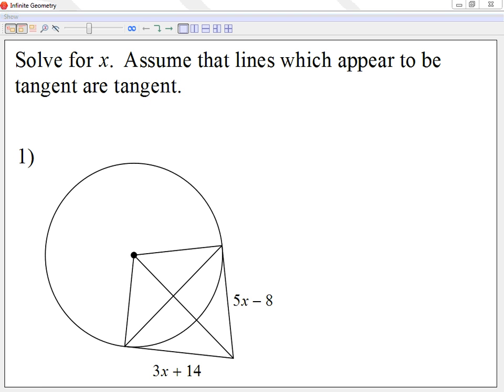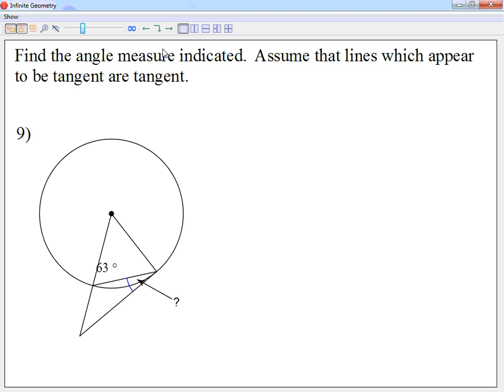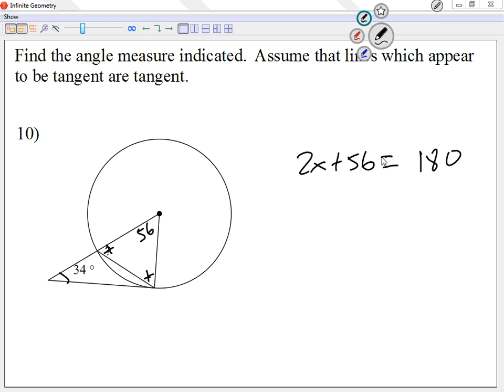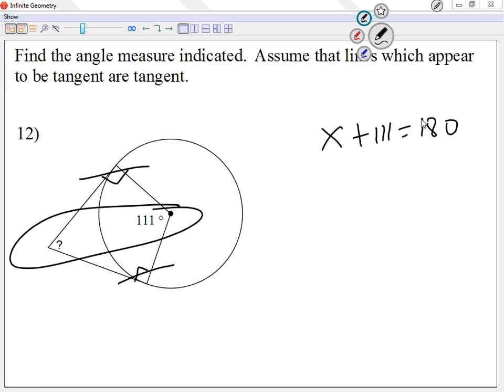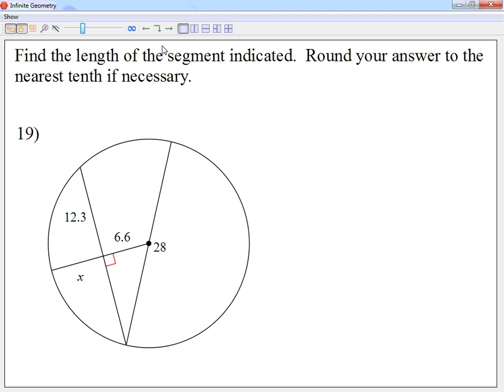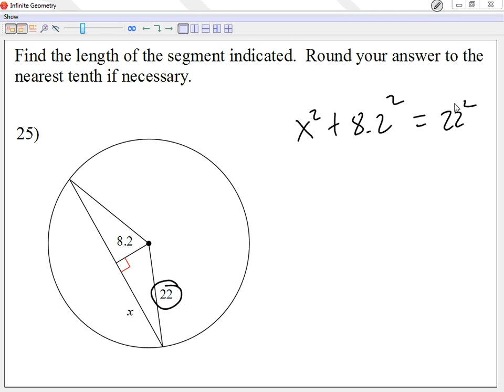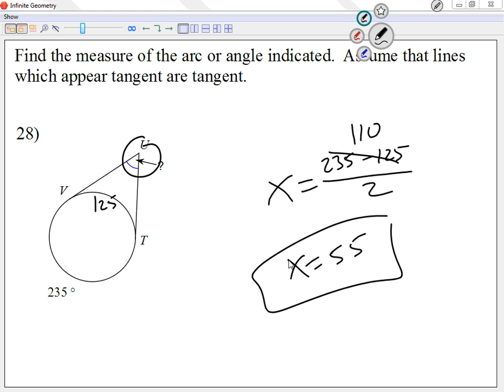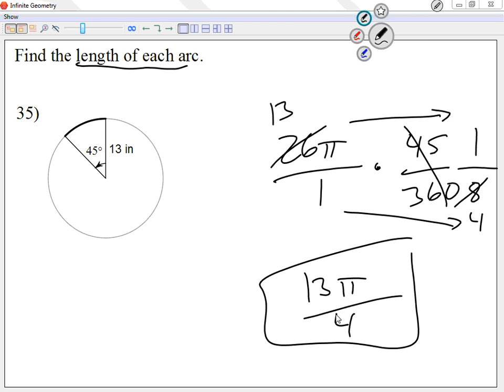Leonzo Unit 9 review 1